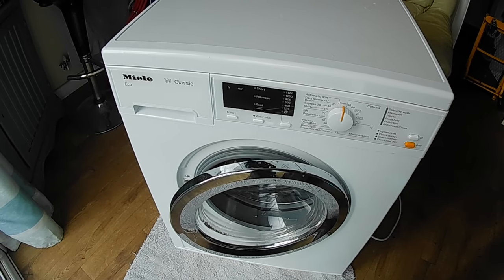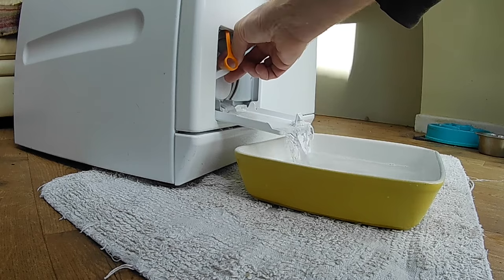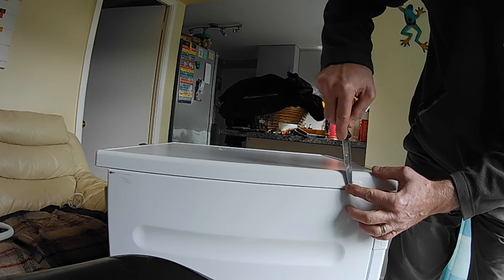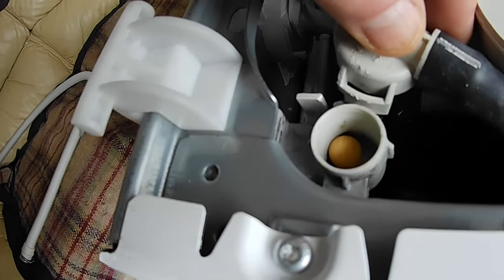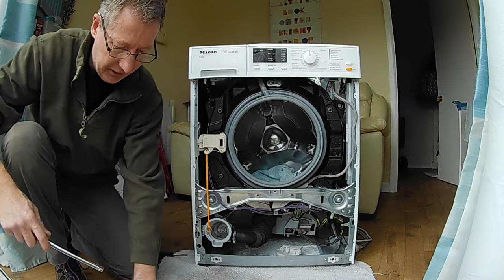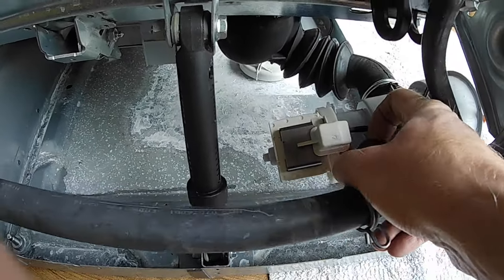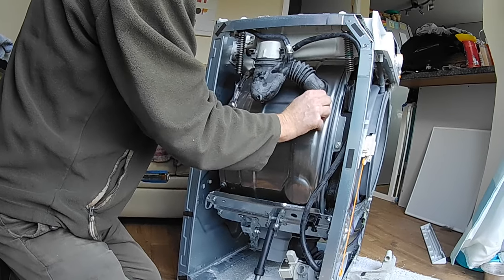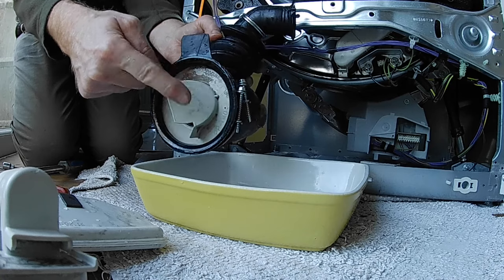Miele Washing Machine Drain fault - multiple fixes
Miele Drain Fault
I’m not a washing machine repair technician. This is just how I have found out to take the machine apart.
I have previously found lots of gunge in the pipes shown but it’s had another drain fault today.
Many of the processes are the same on lots of Miele machines.
Tools needed:
T20 and T30 tork (star) bits or drivers
Flat blade screw driver
Narrow nosed pliers
I used a radiator brush and bottle/pipe brushes to clean out the various pipes.
I use one of these boroscopes for lots of uses.

Here’s the chap with the pressure chamber removed

Covered in this video:
Miele Washing Machine dismantling
Drain Fault
F11
Outlet/waste pipe clean
Filer checking
Top removal
Front (including door) removal
Side removal
Pressure switch and chamber
Anti-flood device
Drain Pump
Pipework cleaning

Addendum.
Our issue came back 3 weeks later, I still suspect that it's a gunged up pressure chamber (shown at the end of my video), my wife put some washing machine cleaner through the machine and it seems to be working OK since. Perhaps that was all it needed - however, may be a cheap and easy way for others to try fixing their machines first. It may save cleaning all the pipes manually like I did???

Addendum 2!!
The issue came back again a year later. I stripped the machine again and all was still very clean. I watched the failure when it happened and could feel the drain motor running by touching the filter flap at the front. But no water was draining even into a bucket. I replaced the motor with a compatible for £29 on eBay. SWMBO very happy again now. I am a hero again.

Possibly the motor was struggling at the start of this journey and cleaning everything gave it enough of a chance to get the water out?